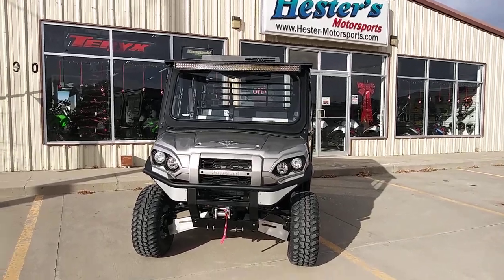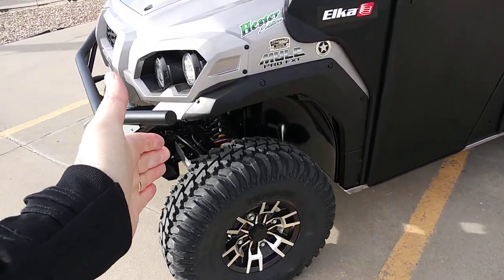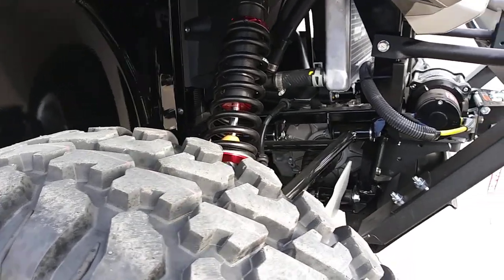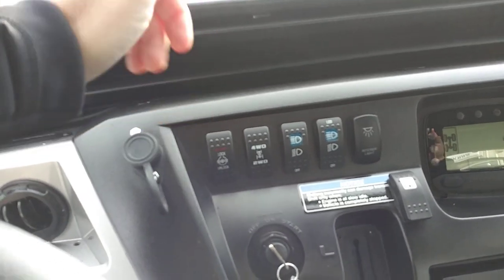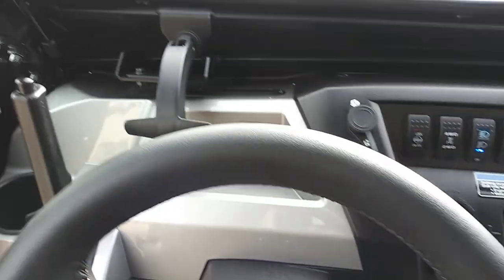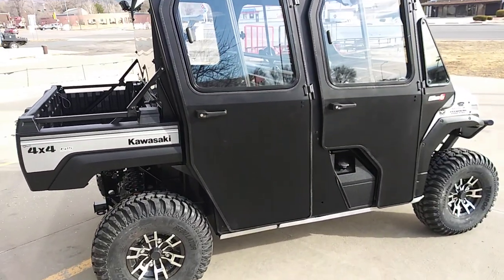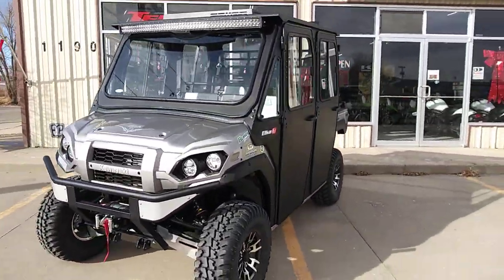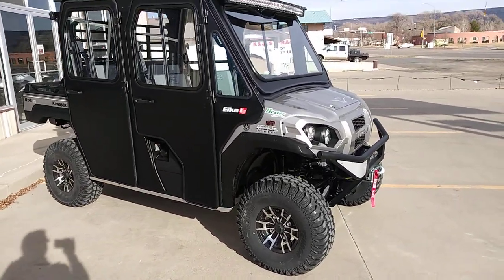2020 Kawasaki Mule Pro FXT Ranch "Hester Edition" Cab, Heat, A/C And more!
One awesome Mule, with our Hester Edition Elka Shock package, Curtis cab with in dash heater and AC! Lights, sound system and more!!